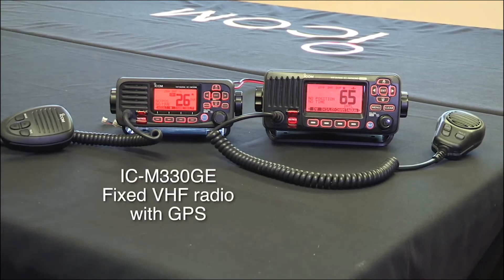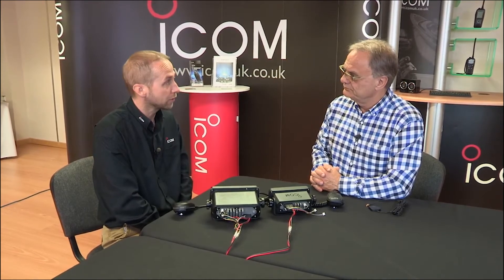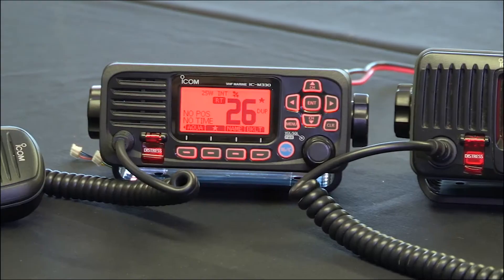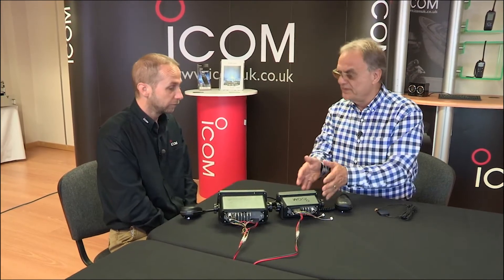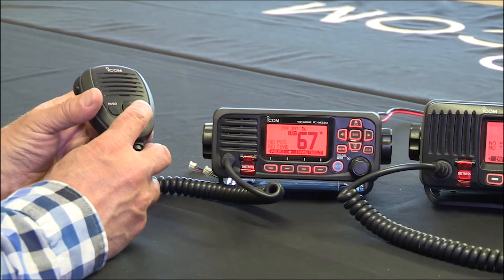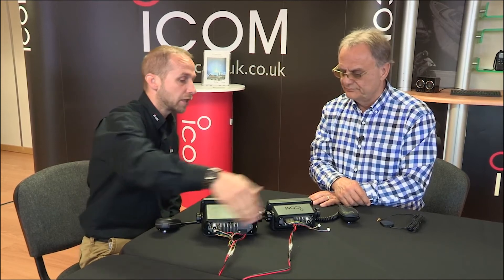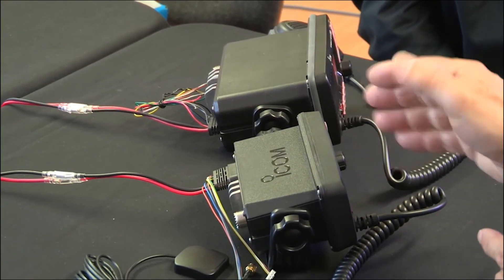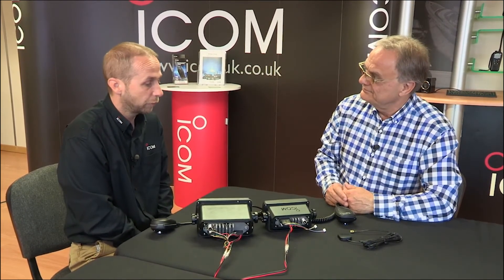Icom IC-M330GE DSC / VHF - Product Overview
Icom IC-M330GE DSC / VHF

Cactus Navigation & Communication - Strong on Price and Advice!